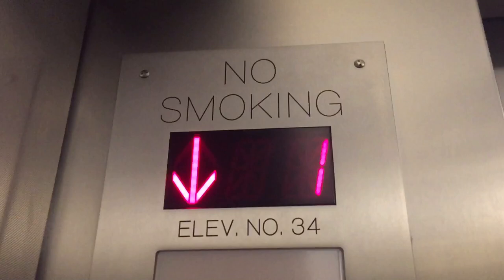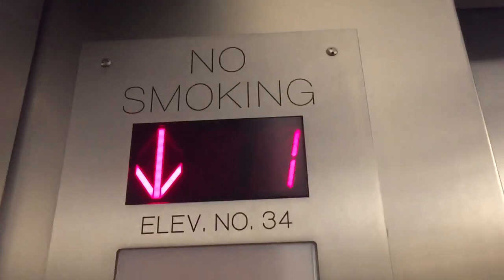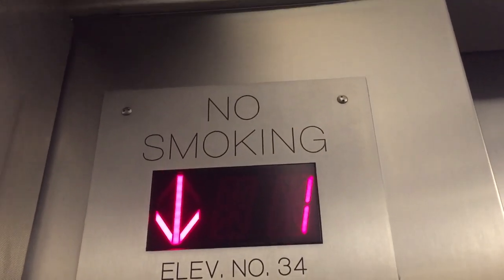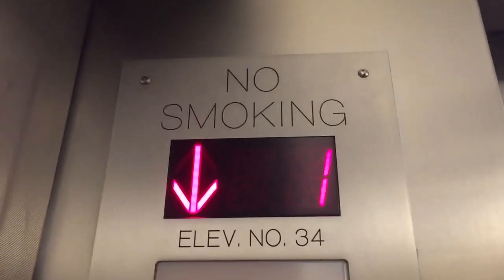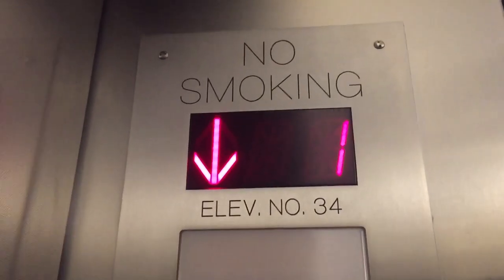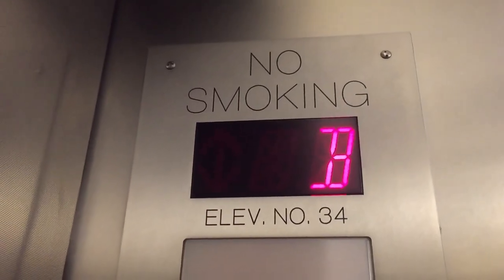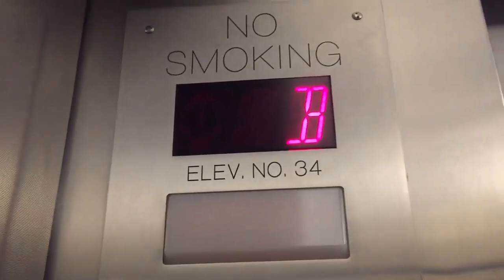Innovated Westinghouse Hydraulic West Wing Elevator @ UCSD Medical Center Hillcrest, San Diego, CA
Pretty basic elevator. This was modernized by KONE as they have the maintenance contract for this hospital. Installed in 1960. Modernized 2015.